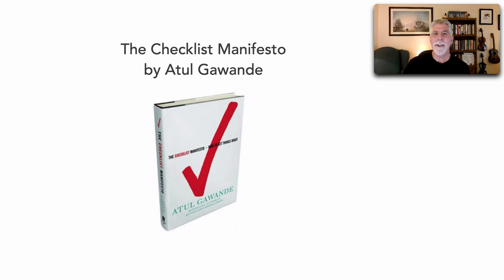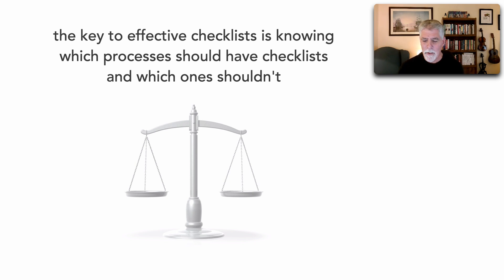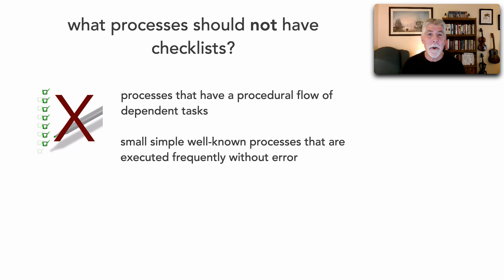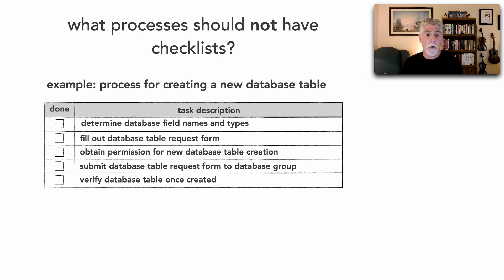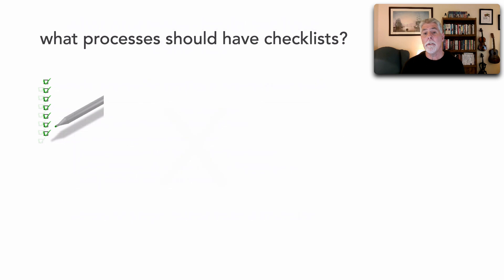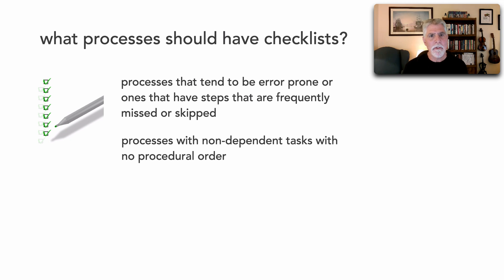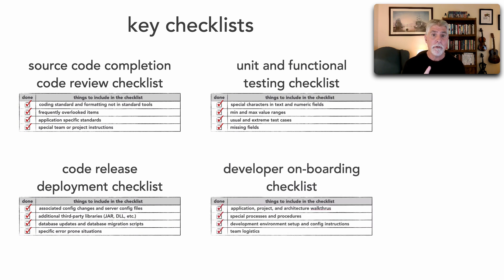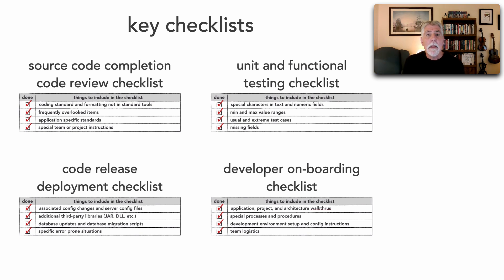Lesson 173 - Leveraging Checklists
Many professions such as airline pilots and surgeons use checklists every day, and a a result save a countless number of lives. So why don’t we leverage checklists more? Checklists can be a great tool for making your development team more effective. In this lesson I talk about what things should and shouldn’t be checklists, some key checklists to focus on, and some pro-tips on making checklists an effective tool for your development teams.